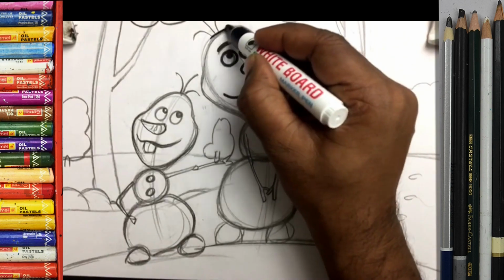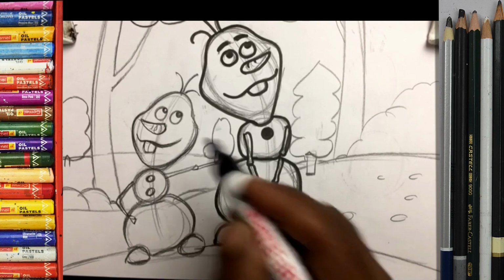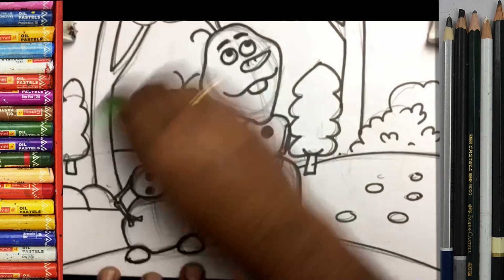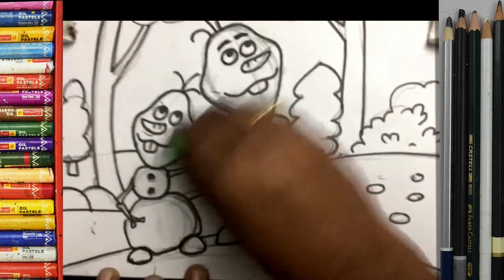how to draw cartoon